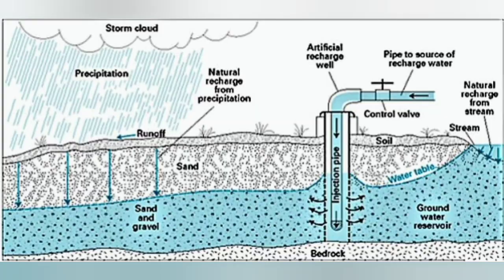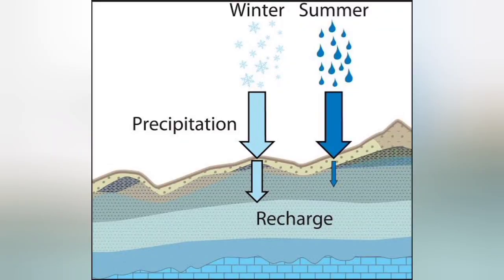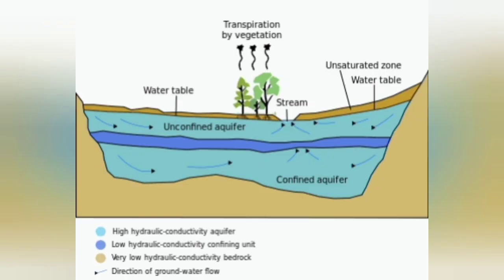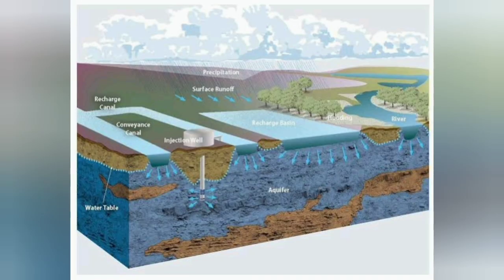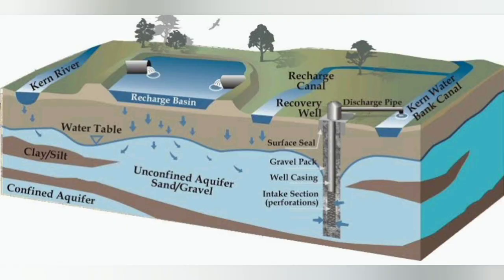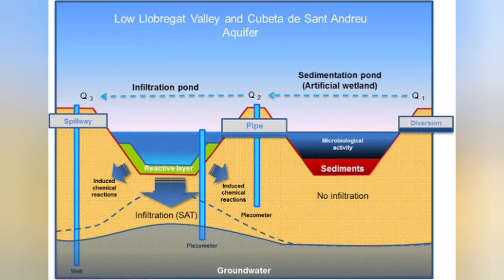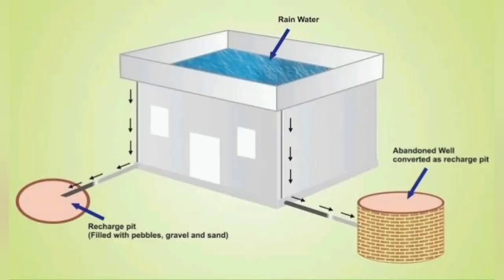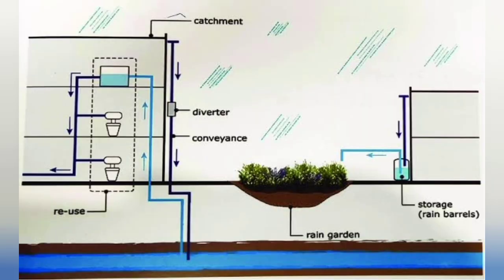What is Artificial Recharge What is studied before artificial recharge planning